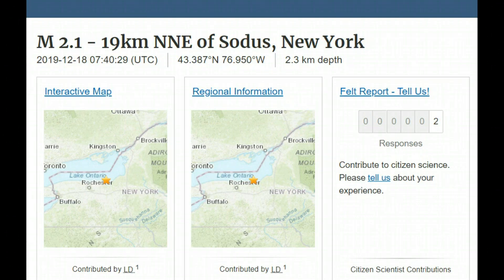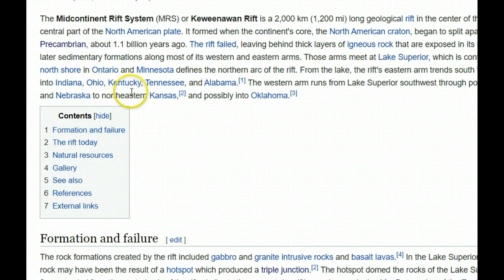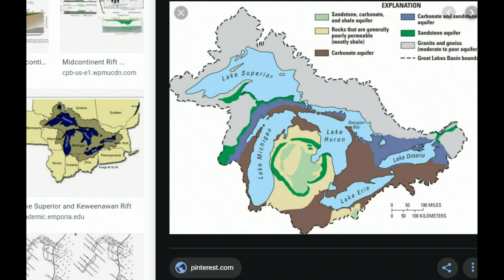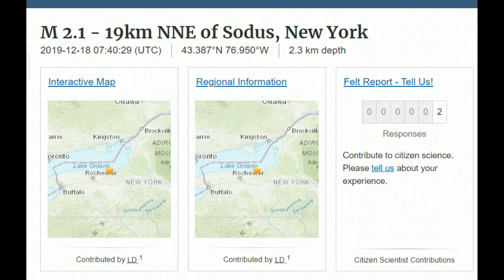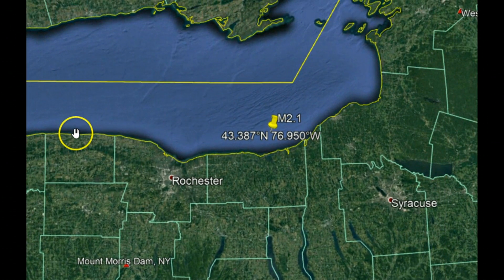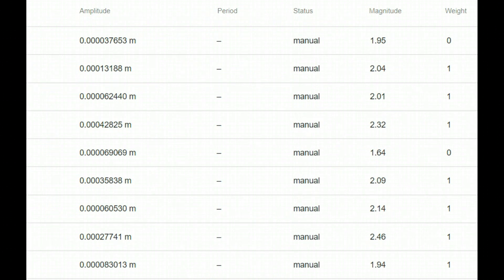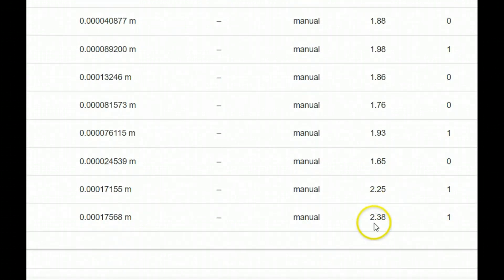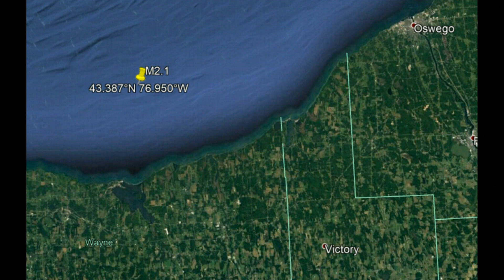Earthquake M2.1 Lake Ontario, New York, Felt in Rochester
Mary Greeley News777 YouTube
Back up Channel